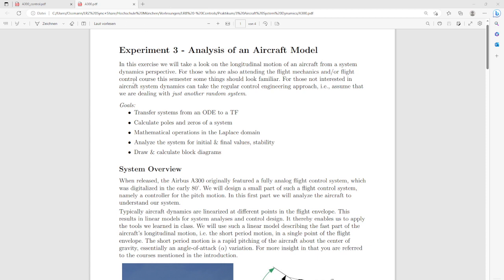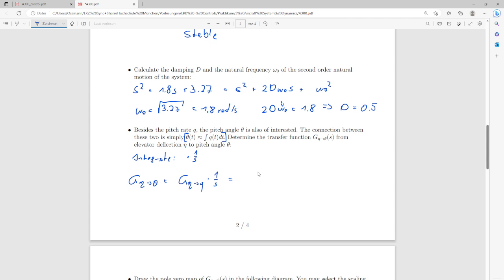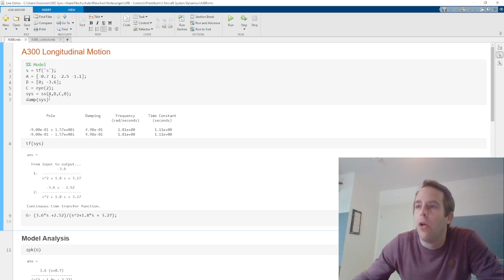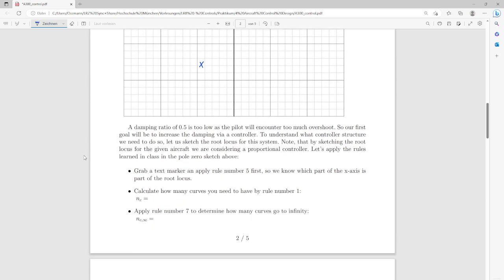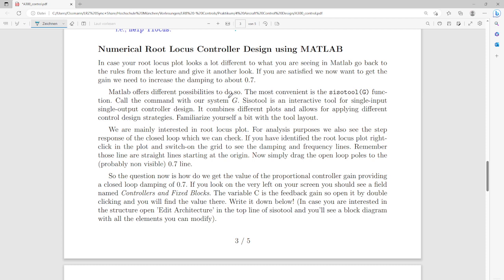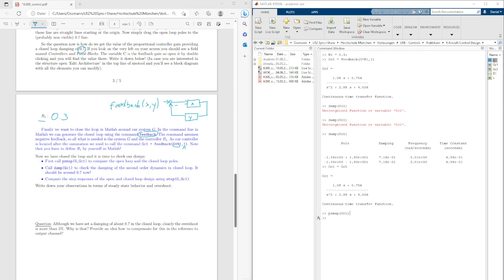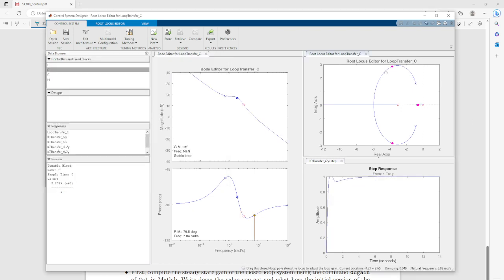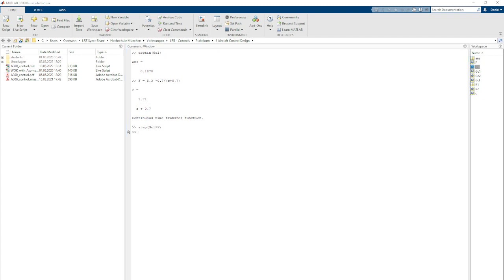Controls @HM FK03 - A300 Control Design Lecture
Video for the course Controls, Aerospace course, Department 03, Hochschule München.

Topics:
Analysis and Controller Design of an A300 aircraft model using analytics and Matlab

Summer term 2023, date: May 24,  2023.